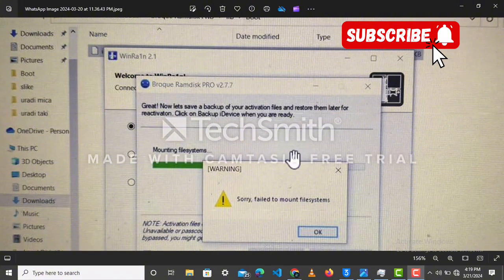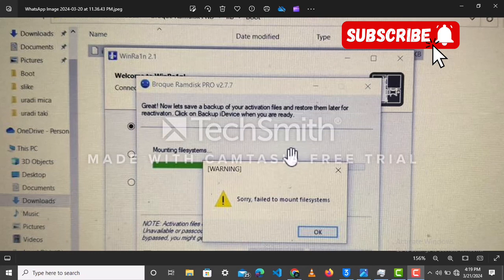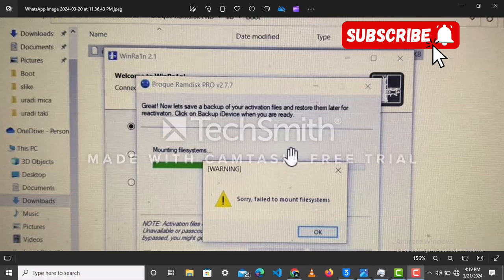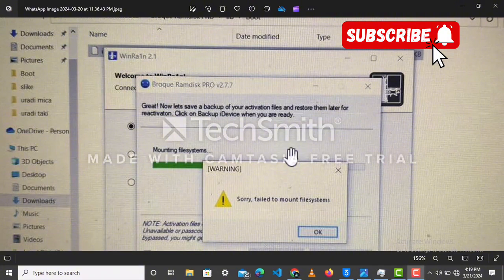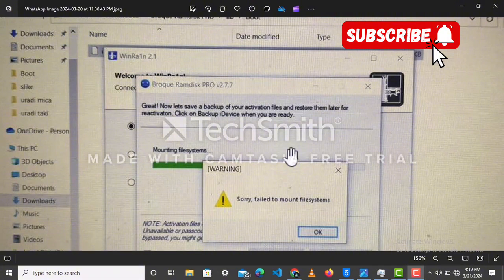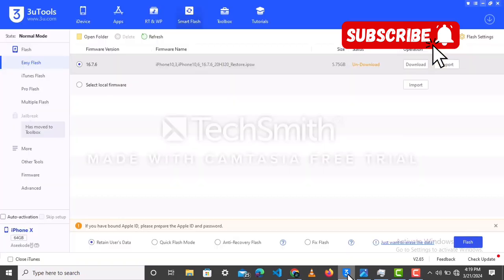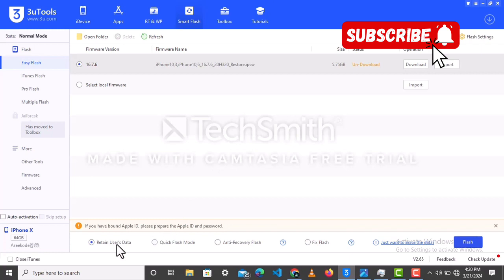[FIXED] SORRY, FAILED TO MOUNT FILESYSTEMS…. on Broque Ramdisk Pro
I show you step by step on how to solve mounting problem on Broque Ramdisk.